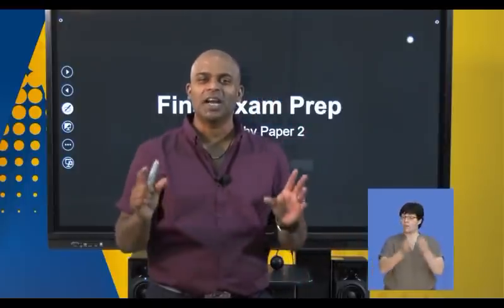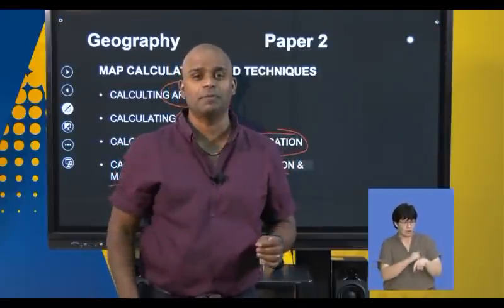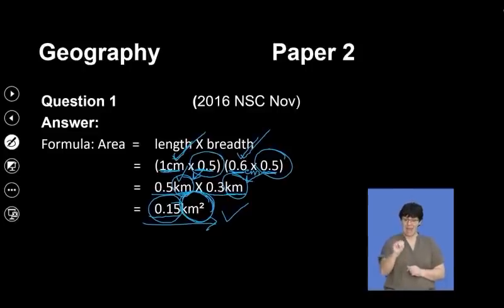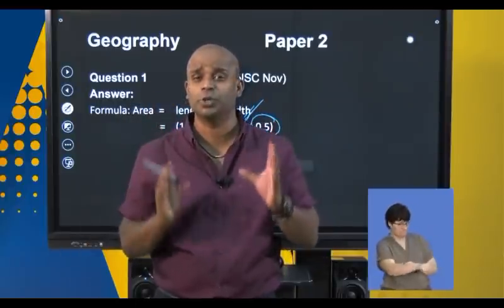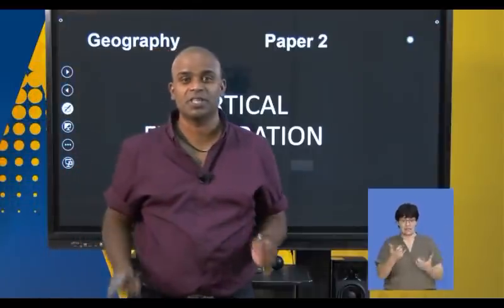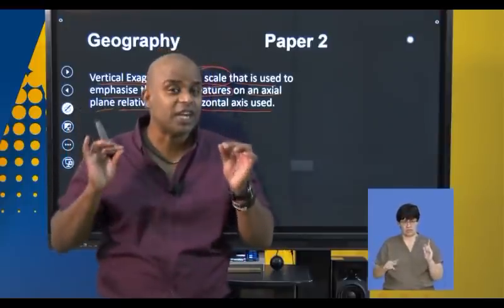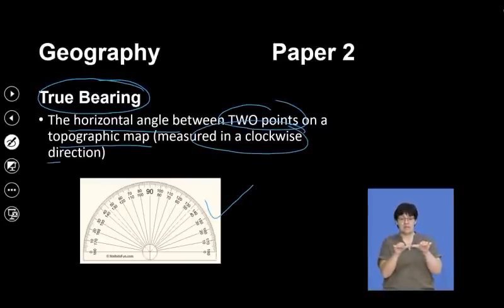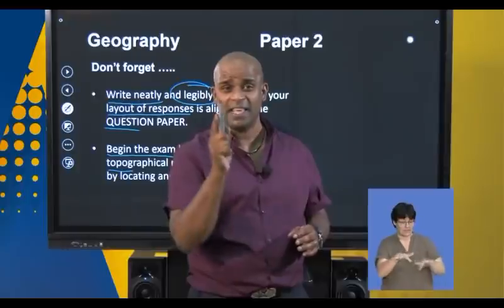Geography Final Exam Prep P2